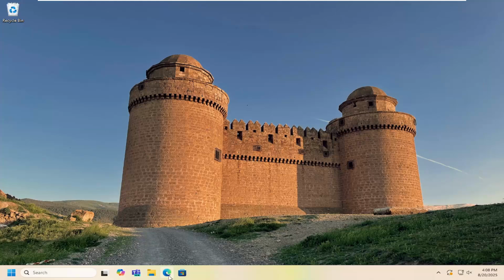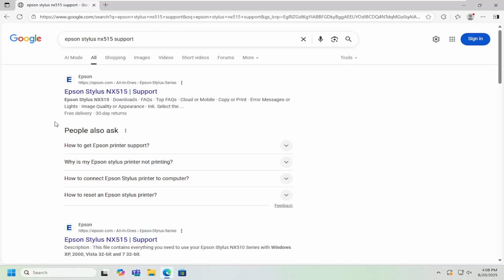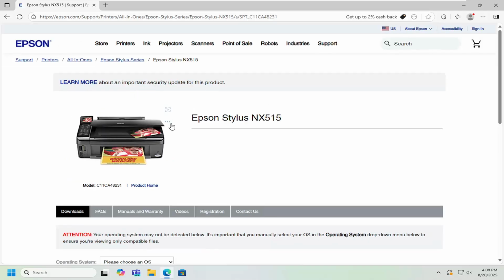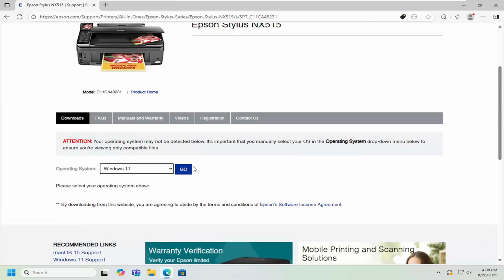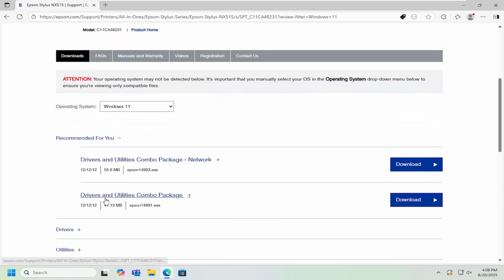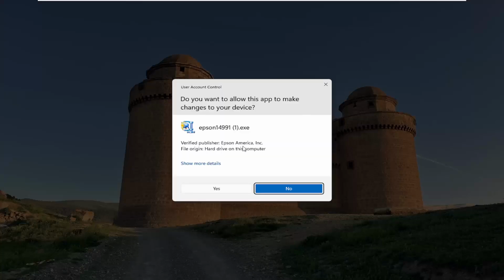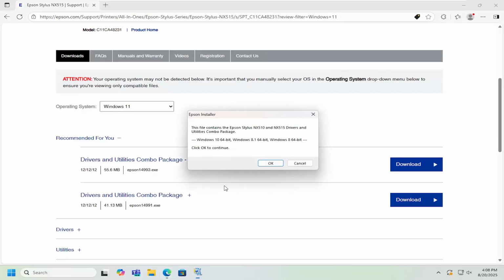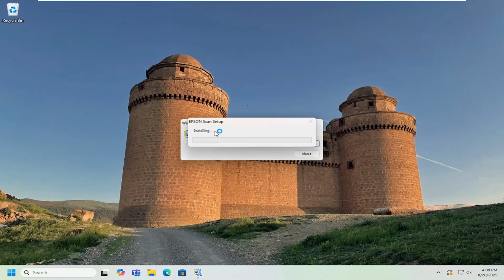How To Install and Setup Epson Stylus NX515 Printer [Guide]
The Epson Stylus NX515 is an all-in-one printer designed to deliver fast printing, scanning, and copying with reliable performance. This guide focuses on the process of installing and setting up the device so users can make the most of its advanced features. A proper installation helps avoid common issues, ensures smooth operation, and provides consistent output. With the right setup, the NX515 becomes a dependable choice for both home and office printing needs.

Issues addressed in this tutorial:
Epson Stylus NX515
Epson printer setup
Install Epson NX515
Epson NX515 driver
Epson all-in-one printer
Printer installation guide
Epson printer tutorial
Epson Stylus installation
Home office printer setup
Epson NX515 review

Preparing the Epson Stylus NX515 for use also includes installing the correct software and drivers for seamless computer compatibility. The tutorial highlights the importance of completing the setup process to unlock all of the printer’s capabilities. Once correctly installed, the NX515 offers sharp text, vivid images, and efficient handling of multiple tasks. This installation guide is a valuable resource for anyone wanting to optimize their Epson Stylus NX515 printer for long-term performance.